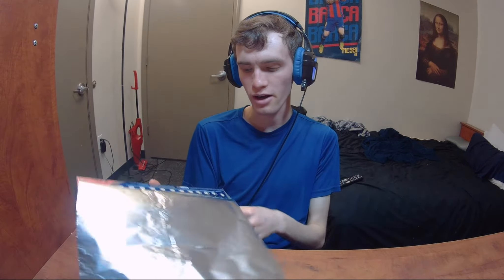Reynolds Wrap Aluminum Foil 30 SQ FT. Review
➠Liked This Review?

BUSSINESS INQUIRIES?